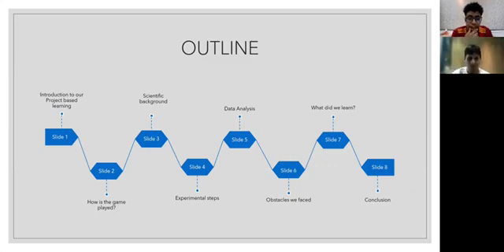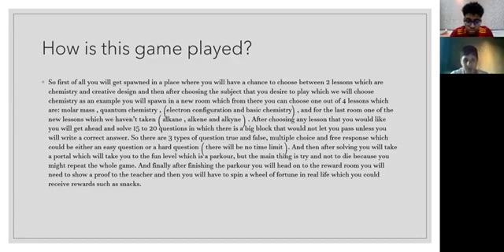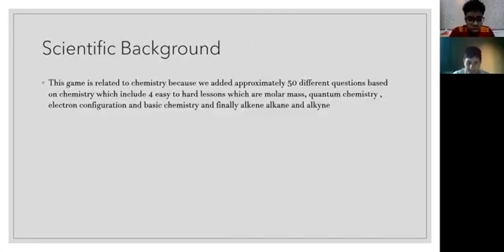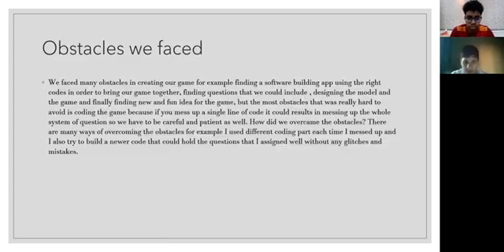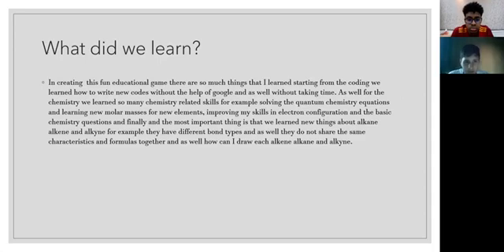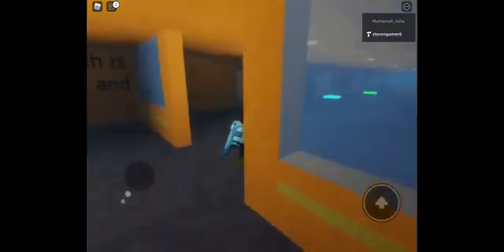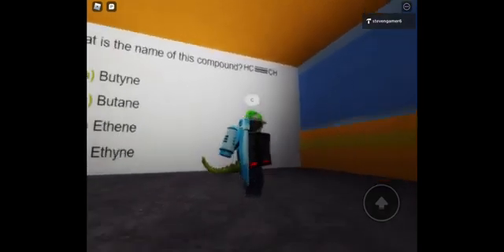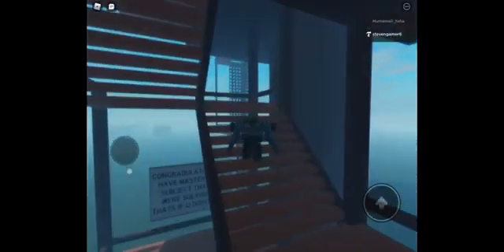Interactive Educational Game